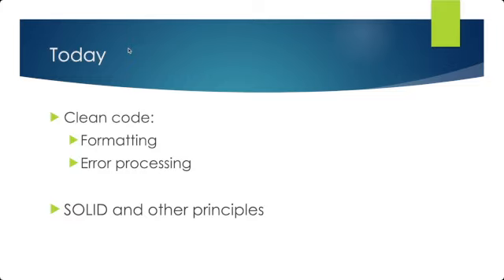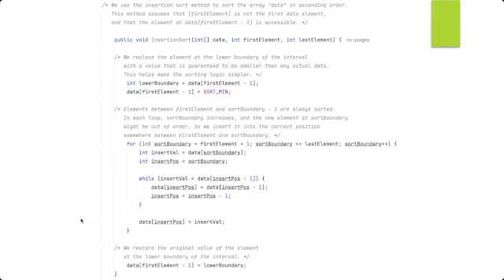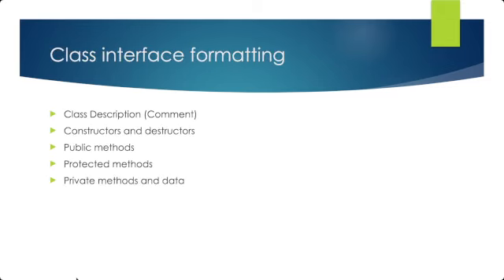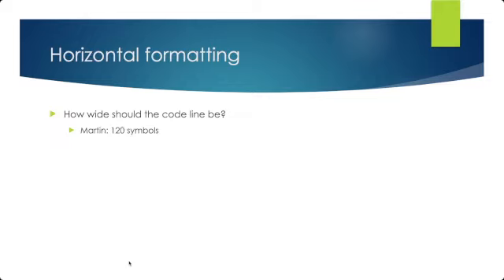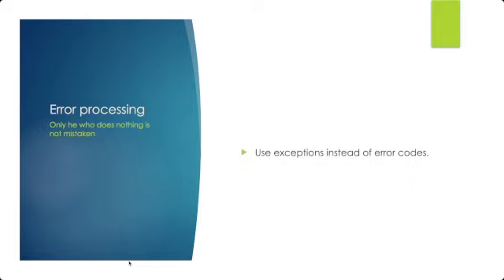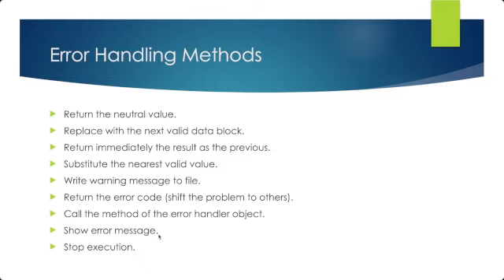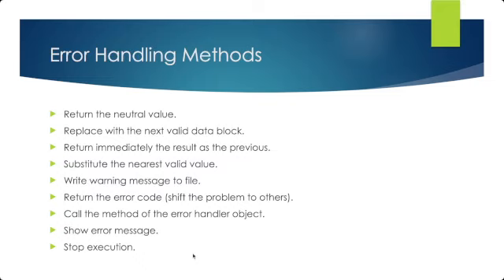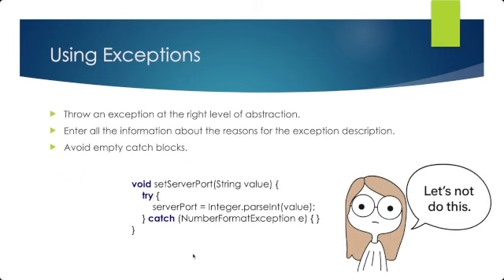Code Redactoring: Lesson 3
Clean code:
Formatting
Error processing